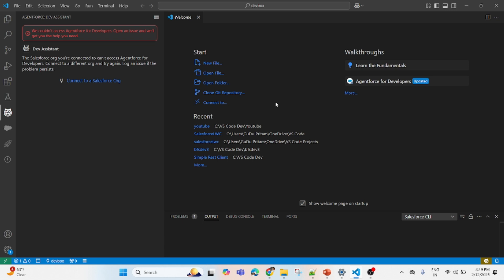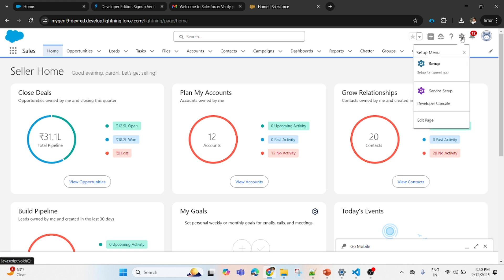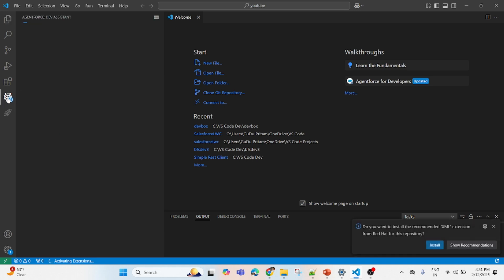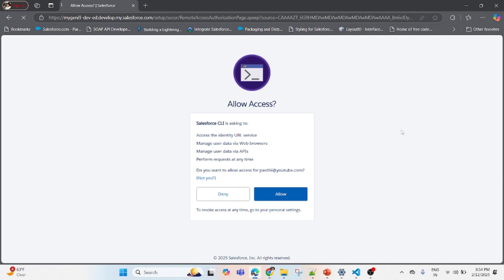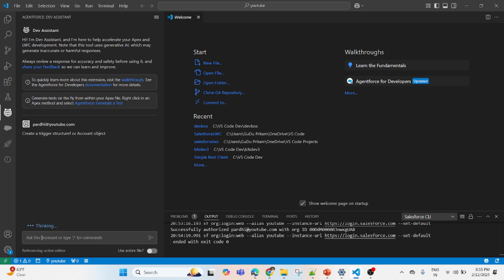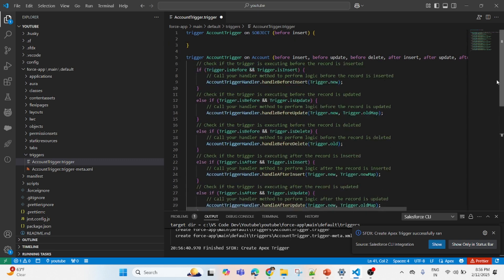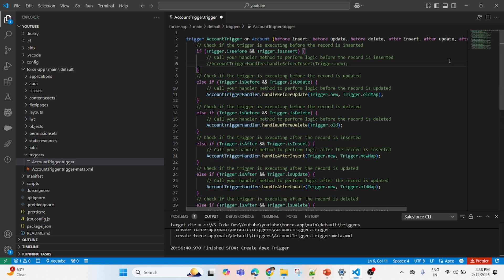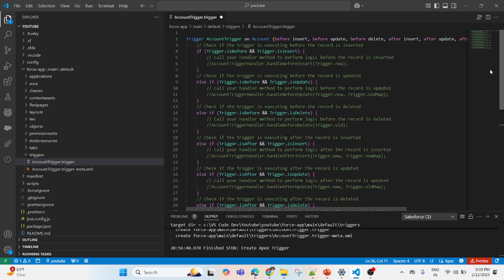Salesforce Agentforce for Developers Step-by-Step Setup in VS Code (Developer Org) | Cloud Developer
Learn how to quickly set up Salesforce Agentforce in your Developer Org using VS Code! This step-by-step tutorial walks you through the entire process, from installation to configuration, so you can start building amazing Agentforce integrations. Perfect for Salesforce developers of all levels.